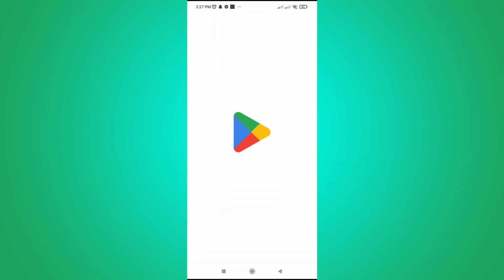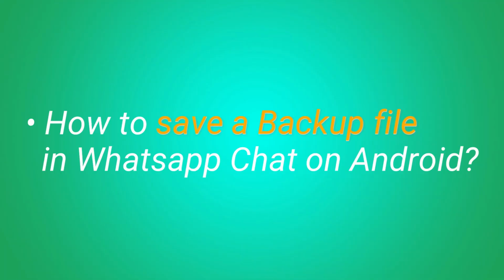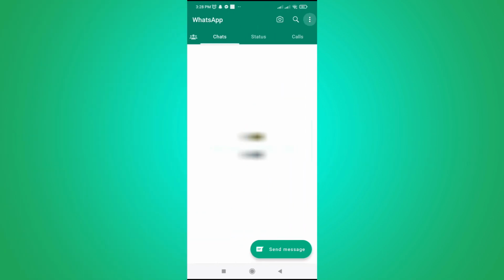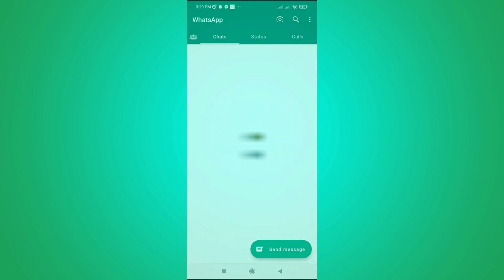How to Restore Deleted Whatsapp Chat on Android (2026)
In this video I'll show you How to restore deleted whatsapp chat on android in 2024. In this quick tutorial you will find out how to recover all the chats in your whatsapp in a very easy way and your deviced doesn't even need to be rooted for this to work and it also doesn't require a back up.